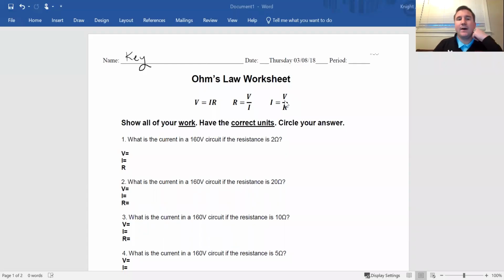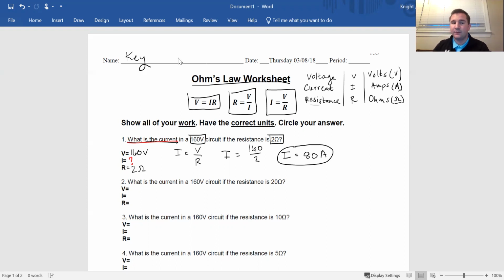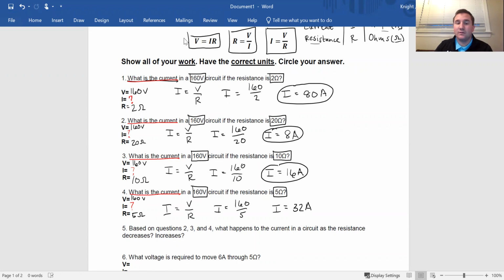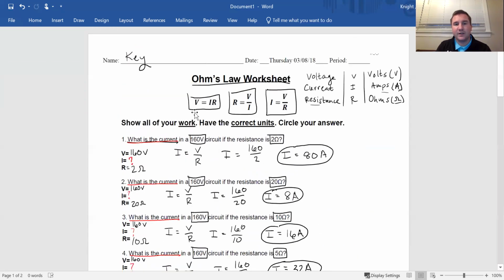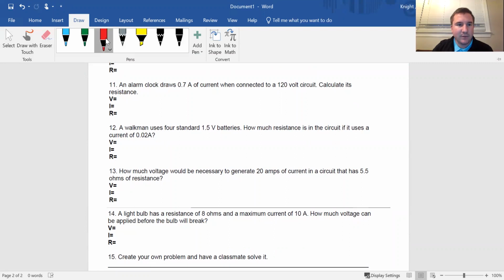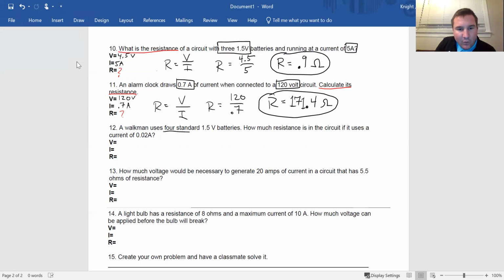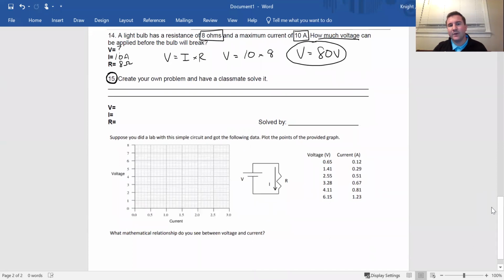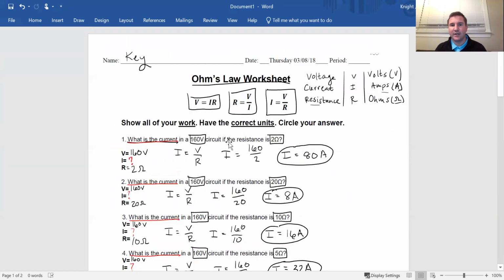Ohm's Law Worksheet Solutions